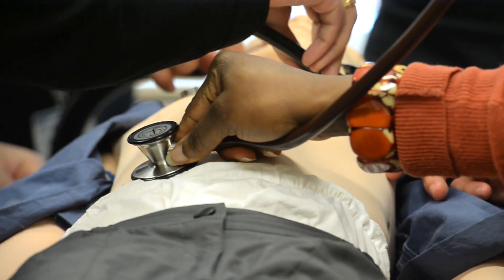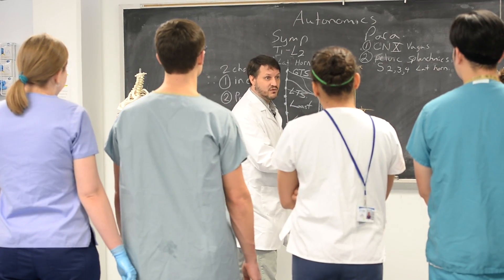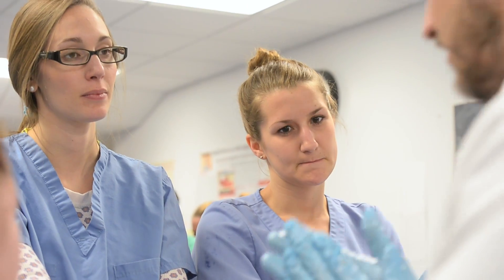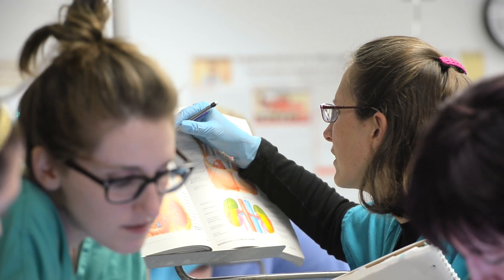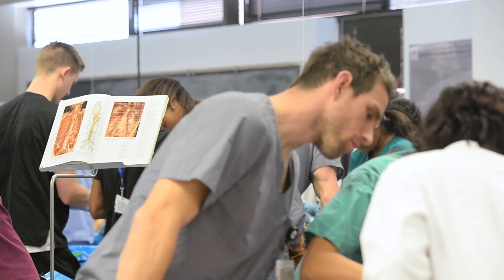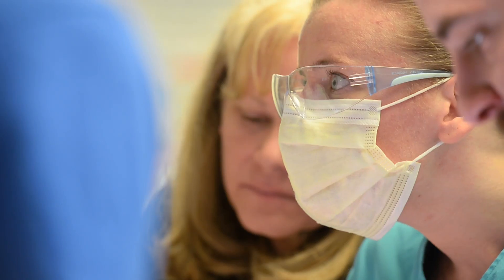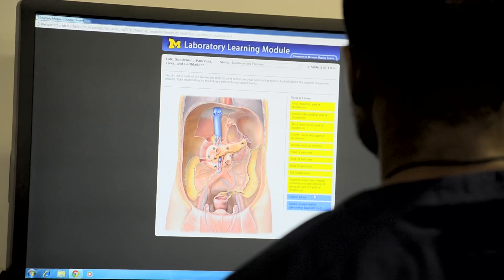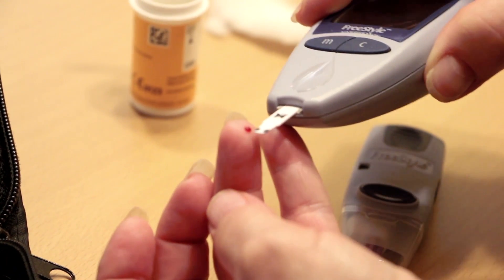What it means to donate your body to science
The sign outside the anatomy lab at EVMS reads, “Here death gladly surrenders to life.” We don’t know what the body donors’ lives were like—who they were, who misses them—but we know how their donation provides irreplaceable knowledge to our future doctors and medical professionals. This is a video about living and about dying, told through the hands of our community.